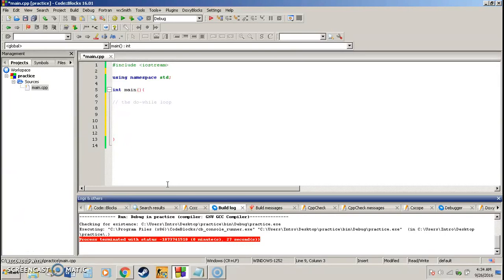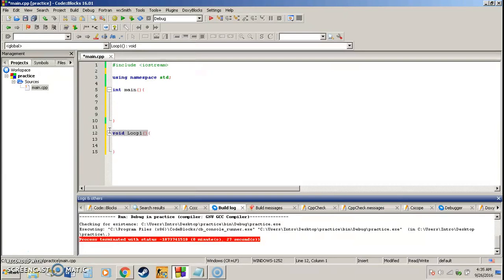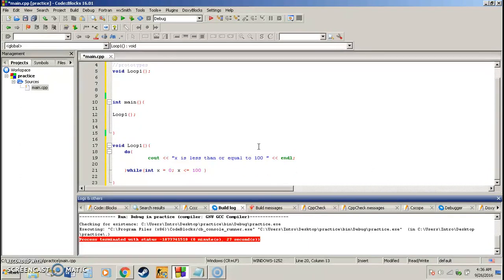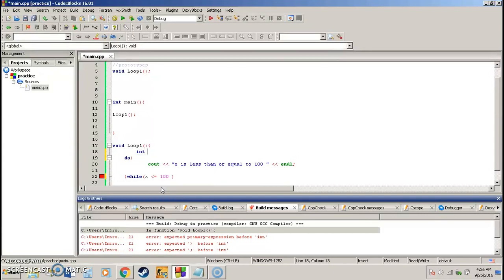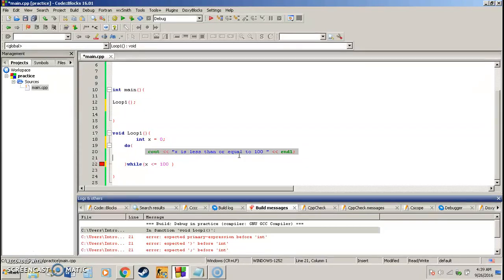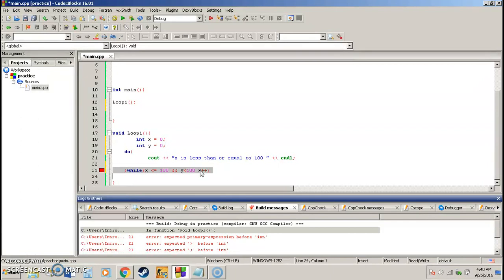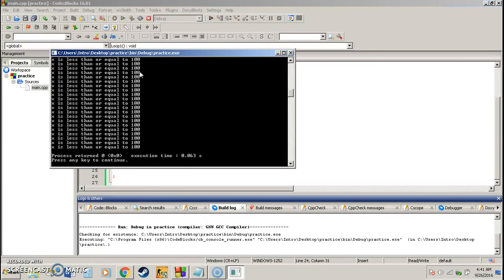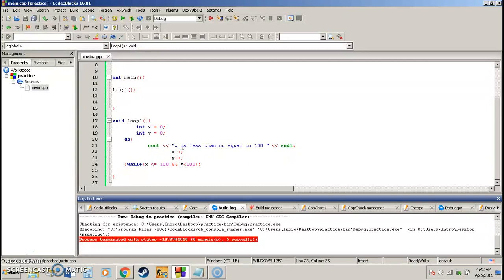C++ Tutorial - do-while Loop (Tutorial 16)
In this tutorial on C++ we will go over how to use the do-while loop. If you have any questions or concerns please leave a comment in the comment section below! Don't forget to watch the full tutorial playlist featured on my channel!